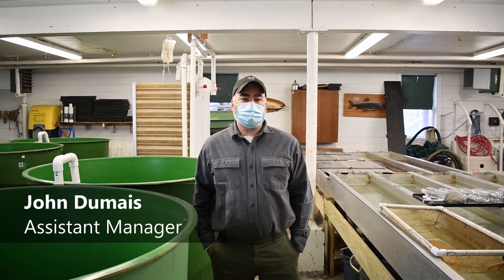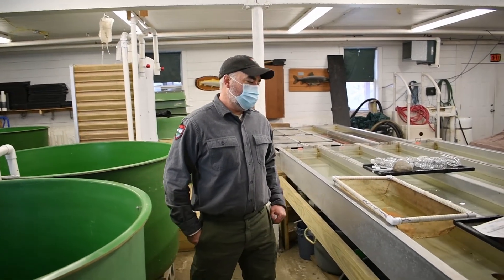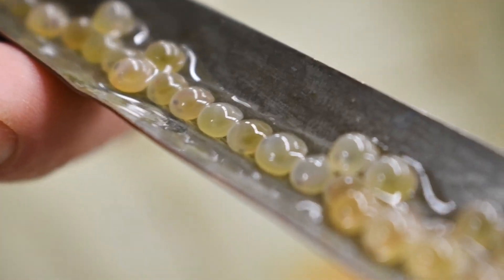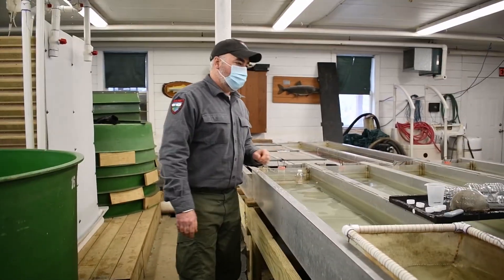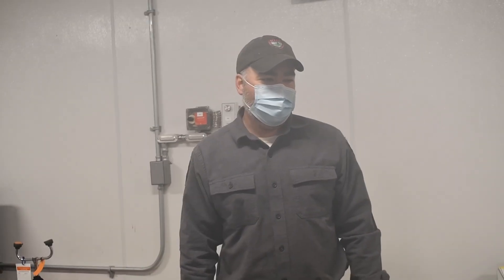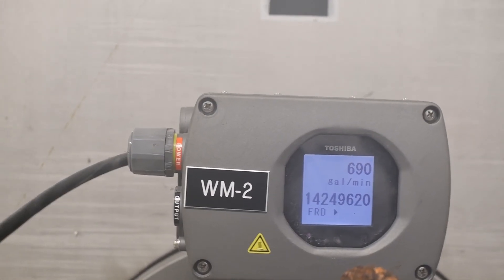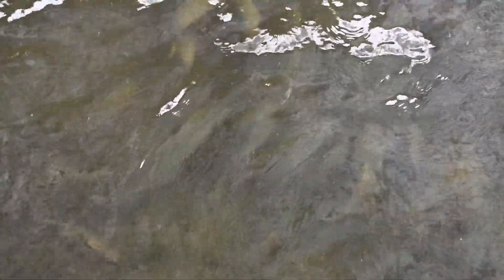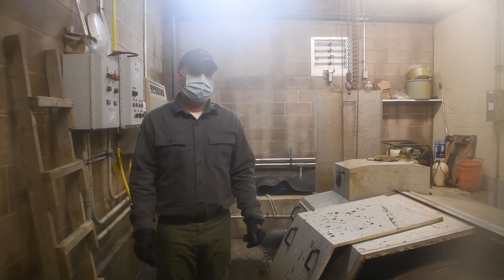Casco Fish Hatchery Tour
Some students in Maine get the unique experience of raising brook trout in their classroom. In Southern Maine, trout eggs are provided by Maine Inland Fish and Wildlife's hatchery located in Casco, Maine. This video provides a tour of the hatchery for students to understand where their fish eggs came from and the importance of fish hatcheries for the health of Maine's lakes  and rivers.